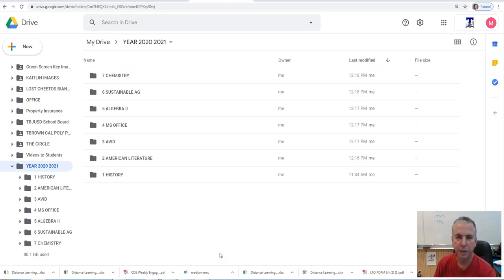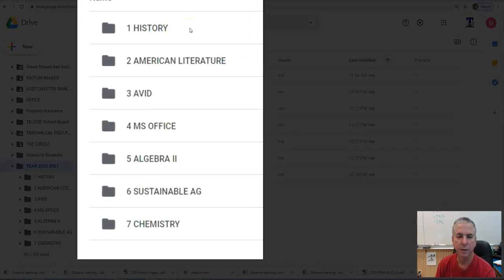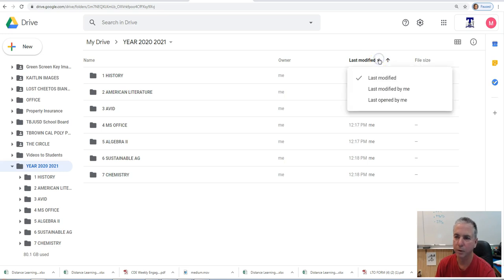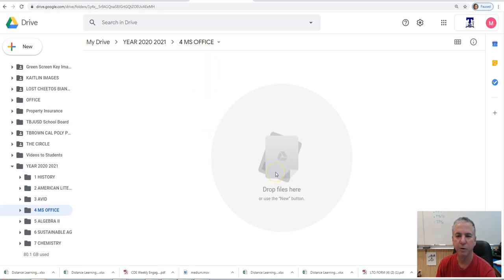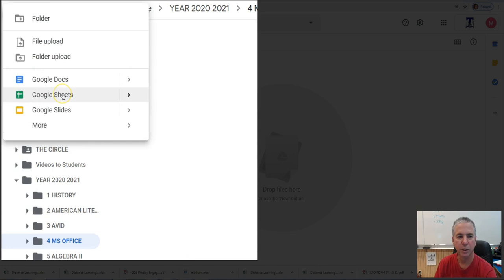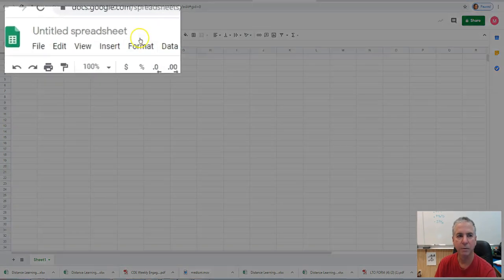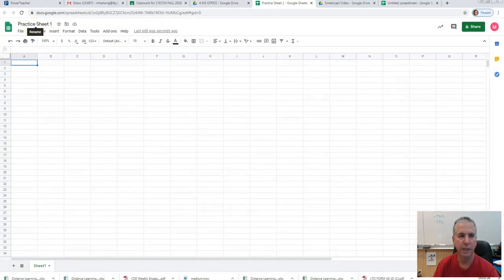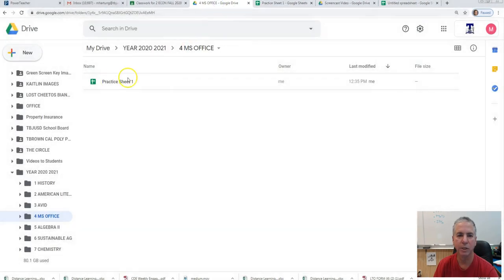Google Drive Sheets Video 3